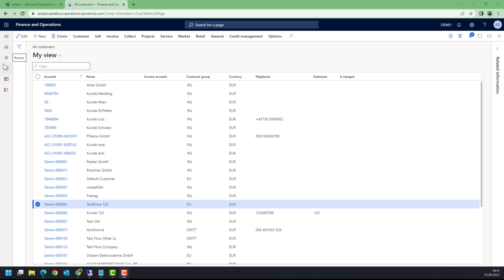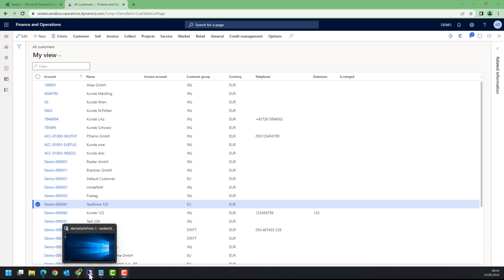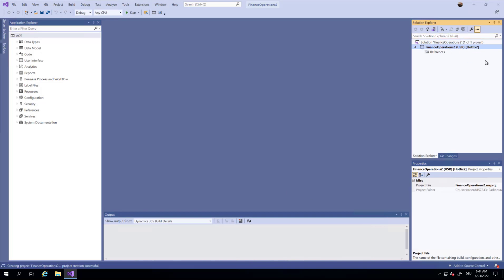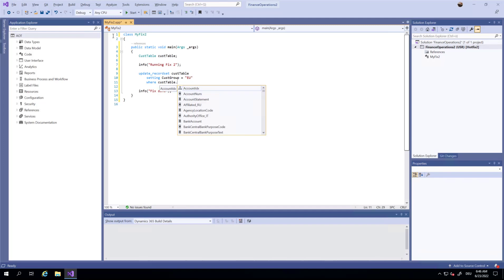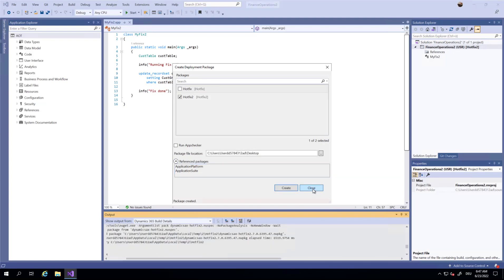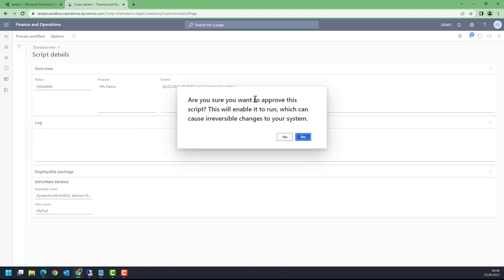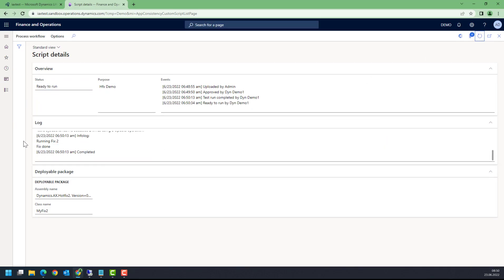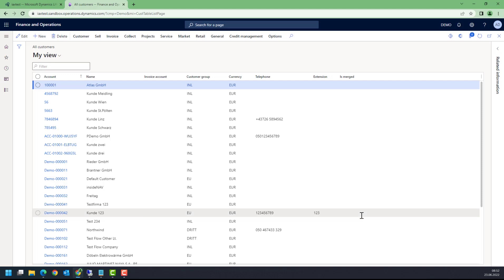Dynamics 365 FO: Custom Scripts (Execute X++ Jobs without downtime)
With Custom Scripts Feature in Dynamics 365 Finance and SCM we can run X++ scripts without deploying a complete release. Like you have done in Dynamics AX jobs till 2012. Just write a class with a main() method and you script. Build a deployable package, upload, approve and run.

This video shows how to create and execute a small X+script+  that changes the CustomGroup for a certain customer.